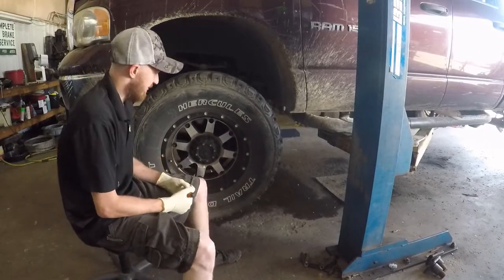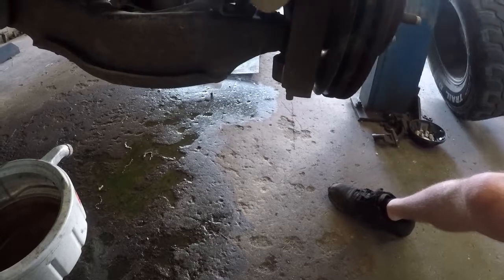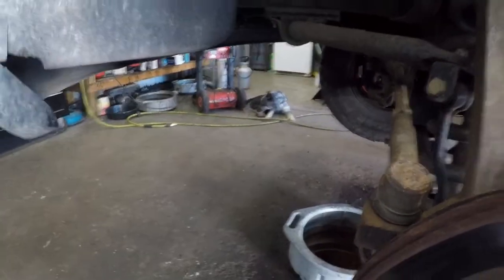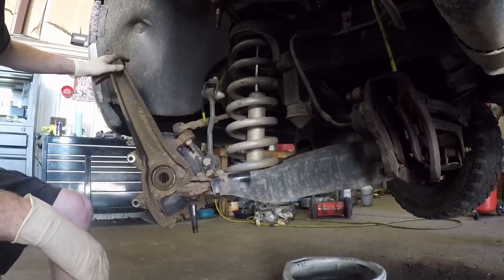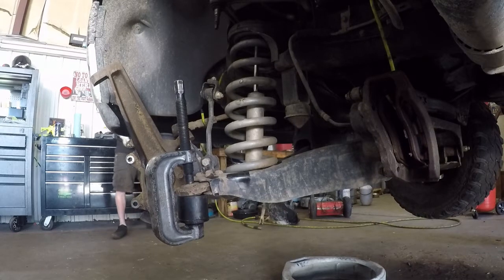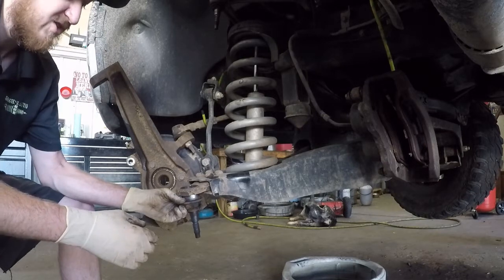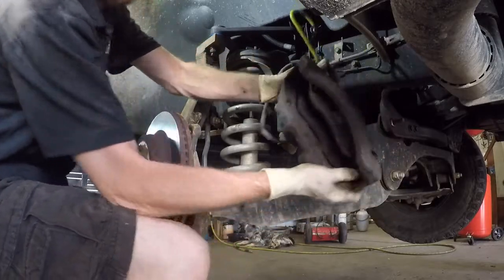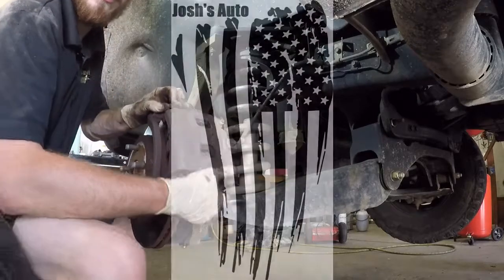2004 Dodge Ram 1500 Ball Joint Replacement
This truck came in needing all 4 ball joints replaced. In the video I show how I replace them but only the driver side for the video. This consisted of Moog lowers and Precision Upper Control arms. Hopefully this video is helpful.